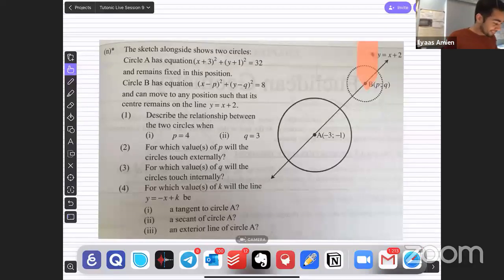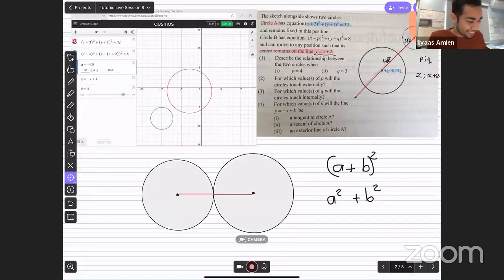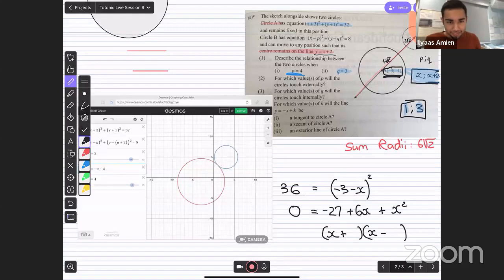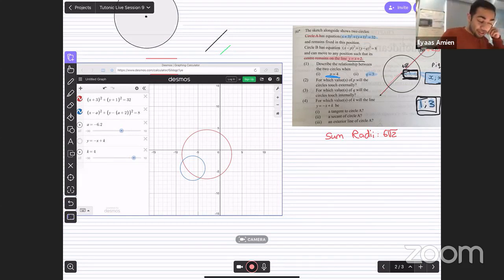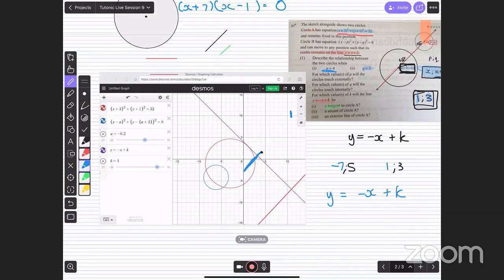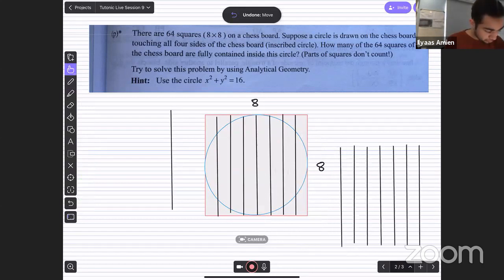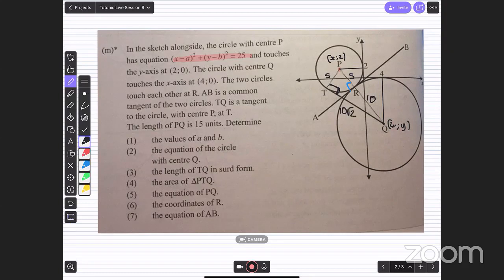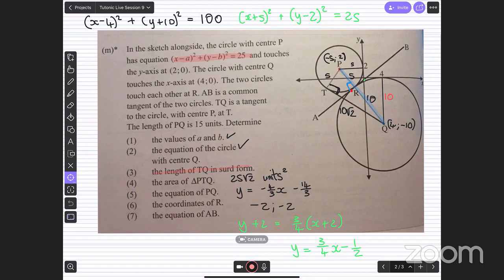Live Maths Study Session | Grade 12 | 14 August | Tutonic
Analytical geometry (Circles): 0:00
Analytical geometry (Circles): 1:27:00